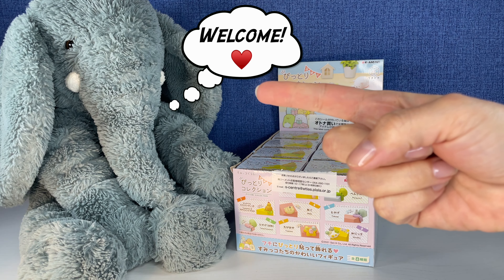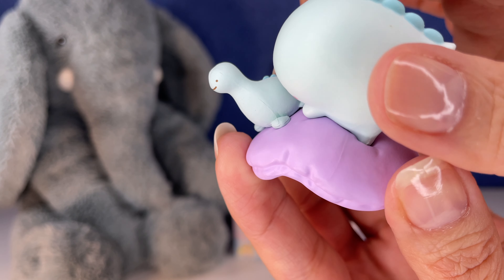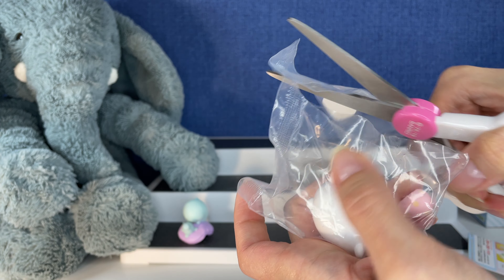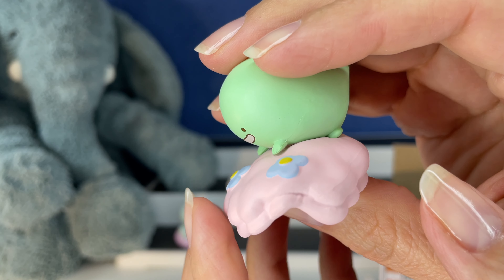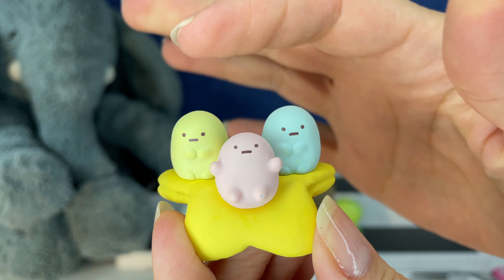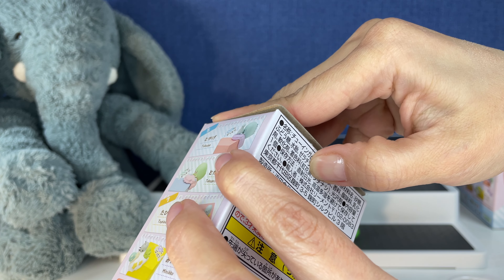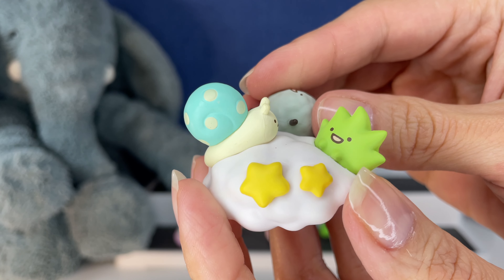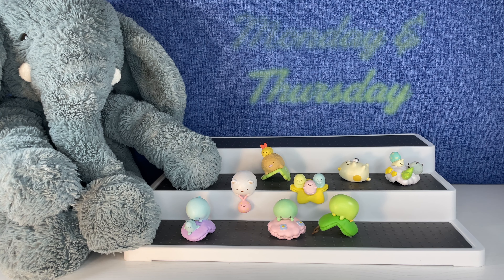Re-ment Pittori Collection | Gigi's Toys and Collectibles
Today Tootie and I open more Re-ment! This collection was so fun & unique!

Your subscription helps me create more fun content for you!